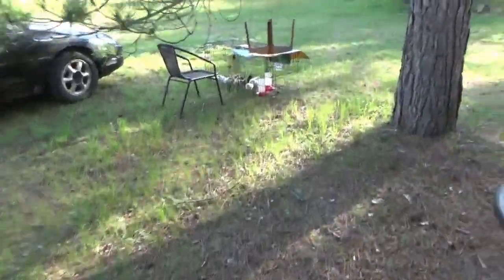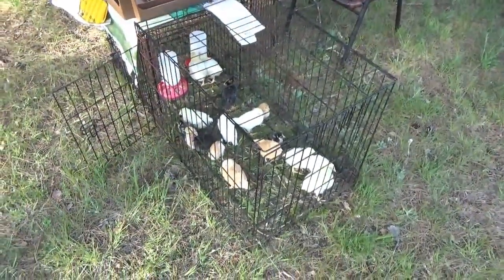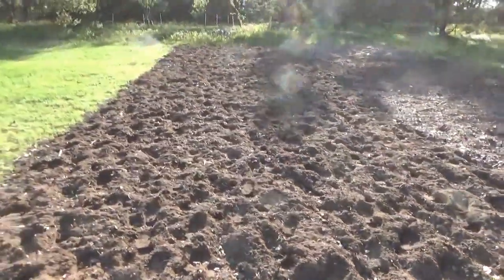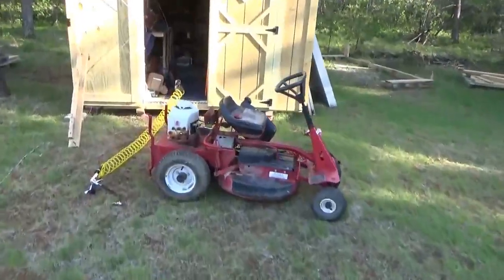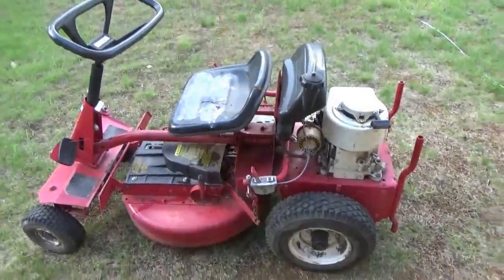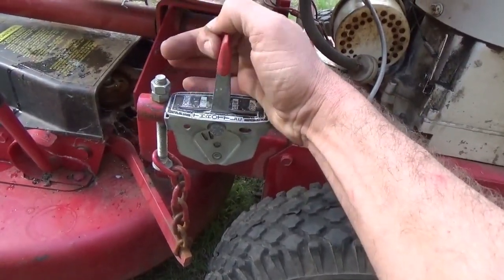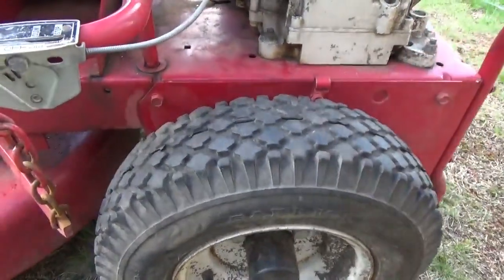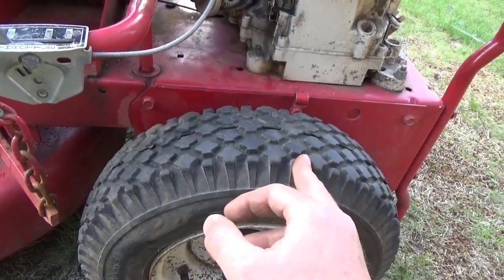Last Day Of Memorial Weekend & Back To Work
My family all left for home and Melanie and I got right back to work on the homestead. I tilled the garden, getting ready to plant and I am working on a lawn mower for our yard.

After my family left for home I got right to work on the homestead.

I shoveled the pile of composted leaves into the rest of the garden plot and then tilled half the garden to prepare it for planting. We hope to start planting this week.

After that I got working on my garden tractor. This is the one I brought back with me from New York. It sputtered so I knew it would run and it has a complete mower deck.

I cleaned the carburetor and got the machine running but it wont drove. There is a friction wheel drive on the axle but the drive wheel is not touching the engine pulley. There may be a spring missing.

I hope I can get this running because our yard badly needs to be mowed now.